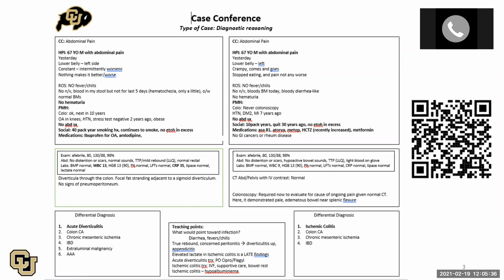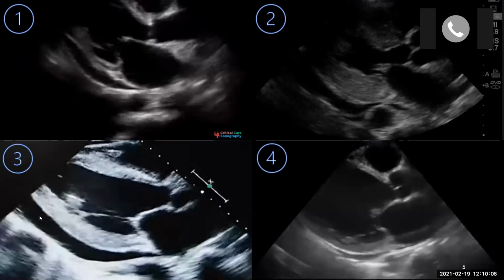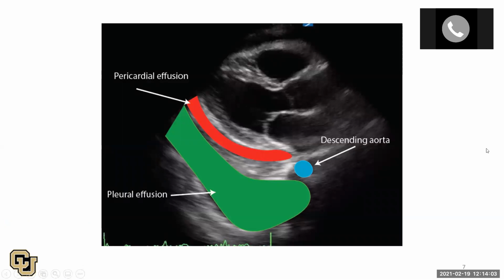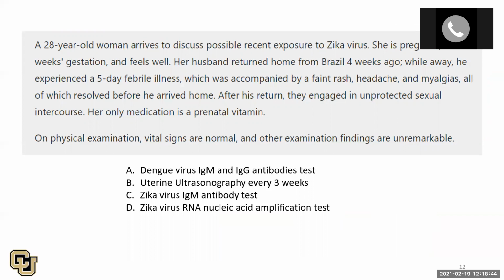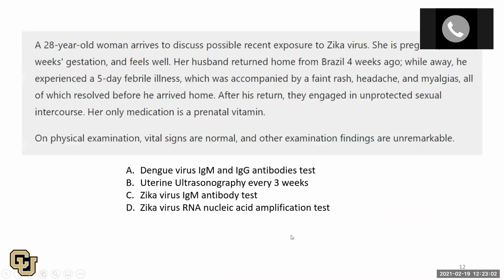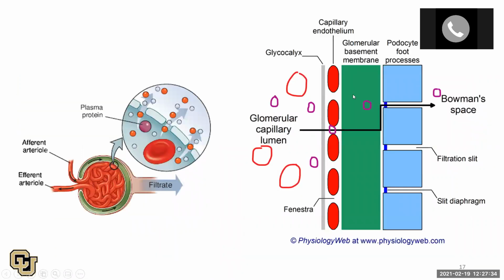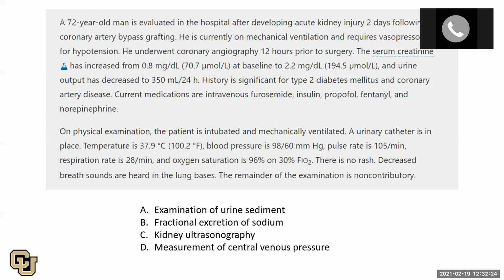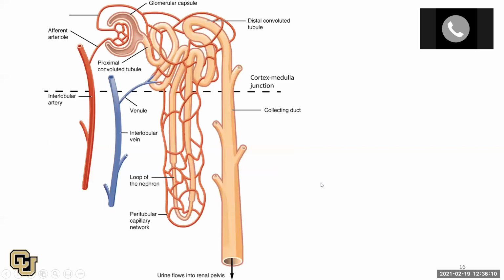Zoom at Noon: Odd one out